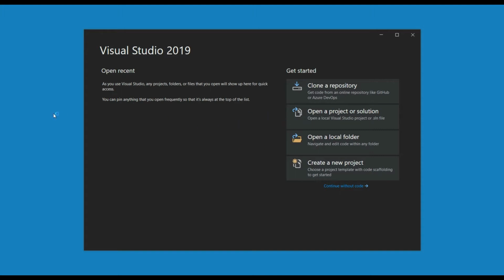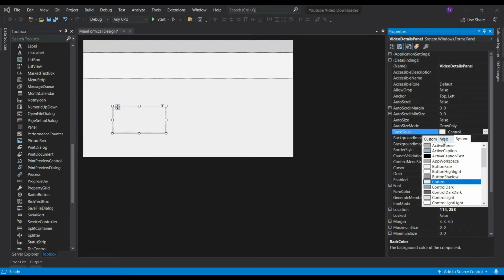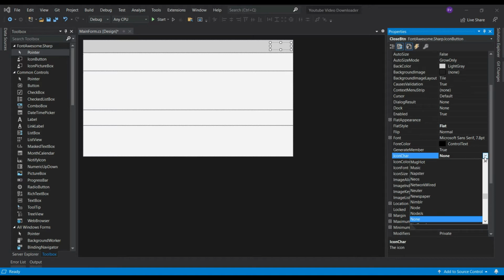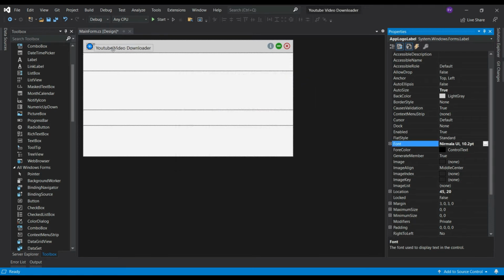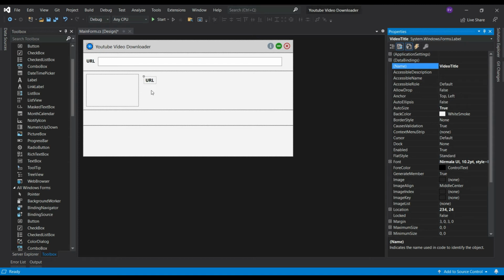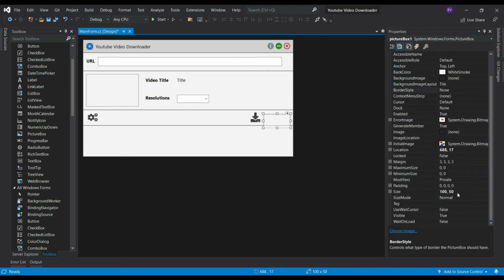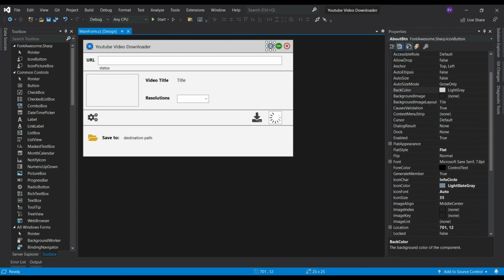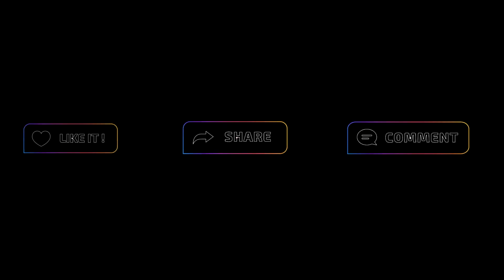Project #1 | Part #2 | Build UI | YouTube Video Downloader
Hello everyone, in this video we'll walk through the second part(UI) of Youtube Video Downloader Project.

0:00 Intro
0:10 Welcome

the bell icon so that you never miss out any of our latest updates..

TAGS
fun project series
youtube video downloader
install visual studio
prerequisites youtube video downloader
visual studio on windows
bs tech youtube video downloader
part2 youtube video downloader